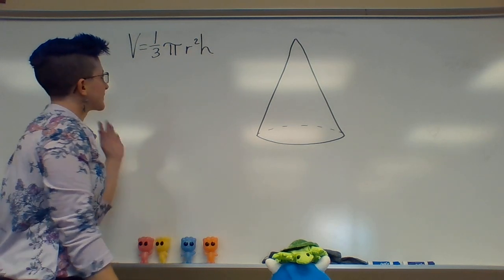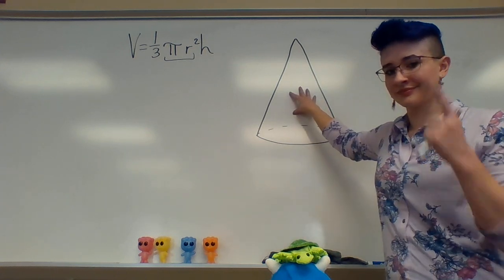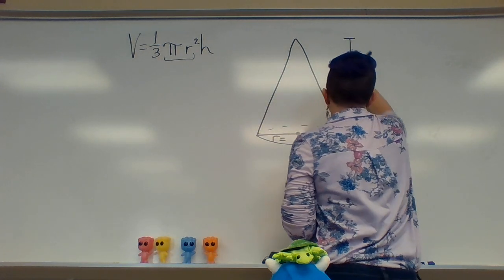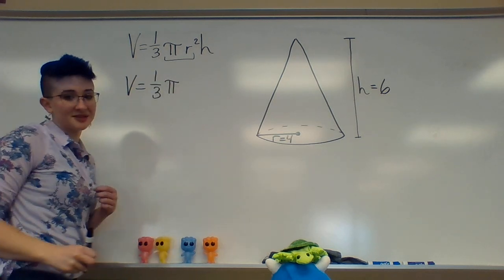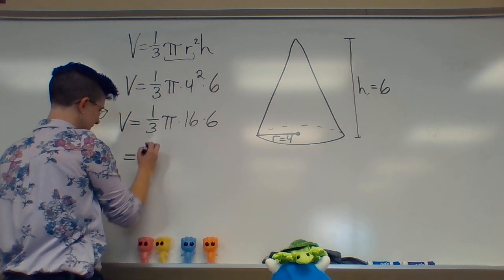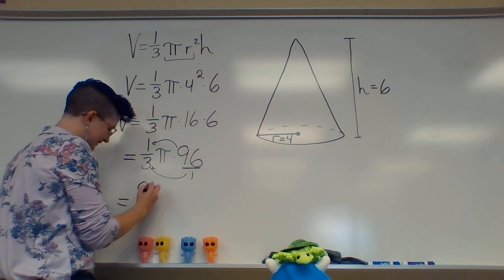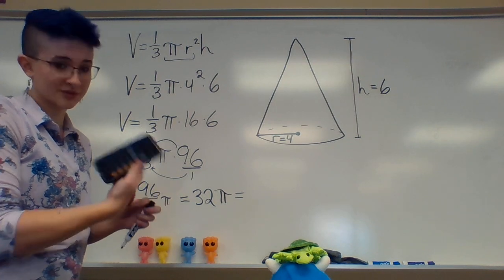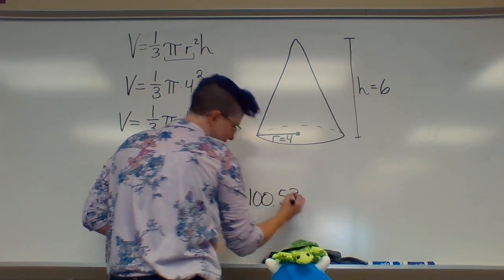Volume of a Cone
How to find the volume of a cone.